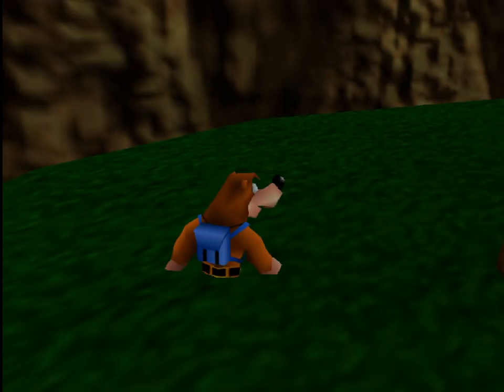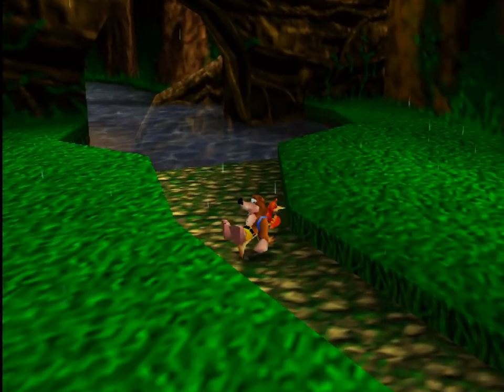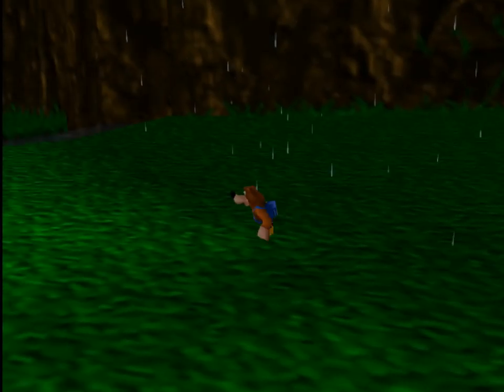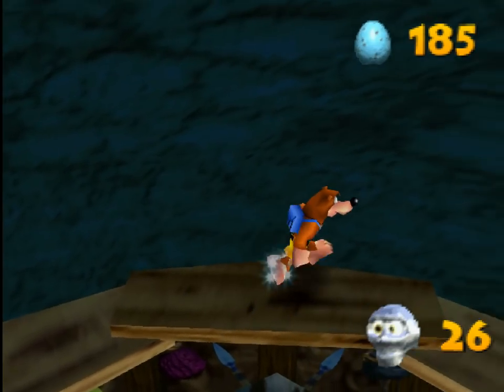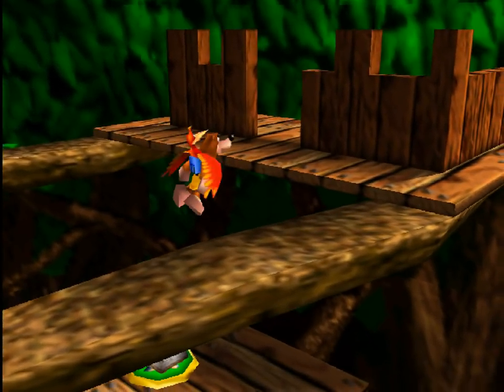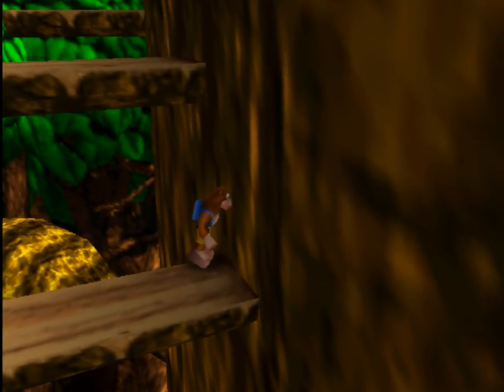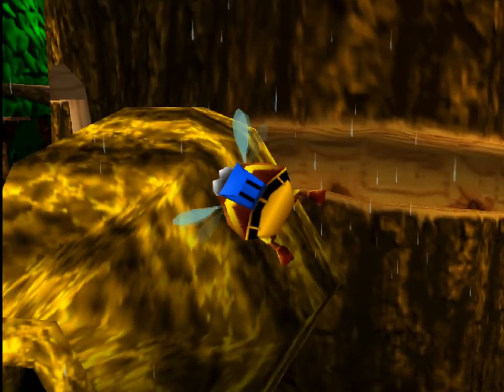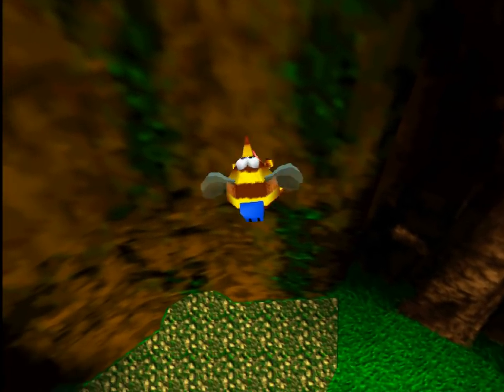Banjo-Kazooie - 20 - no yeah that's just what a beaver sounds like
the thing with memories sometimes, and this is something that has *not* crept up in this series yet, is when you think you remember something but then nothing happens. in this case, I was sure you had to bring the bee to the central hub but... I can't fathom why at this point. hope this doesn't bite me in the future